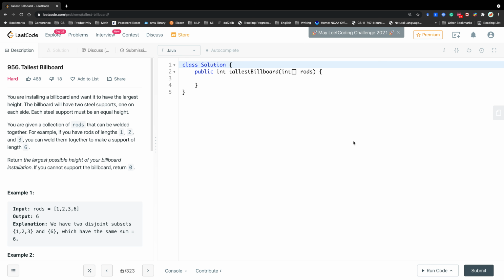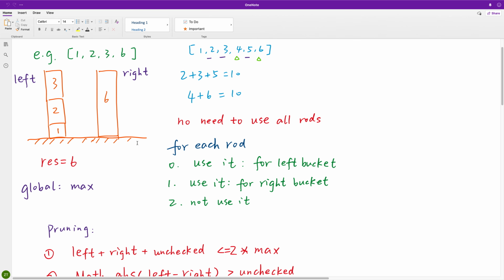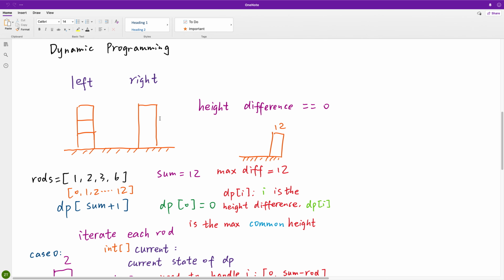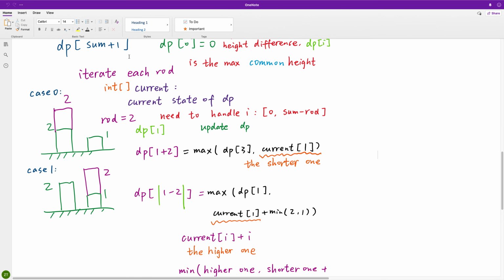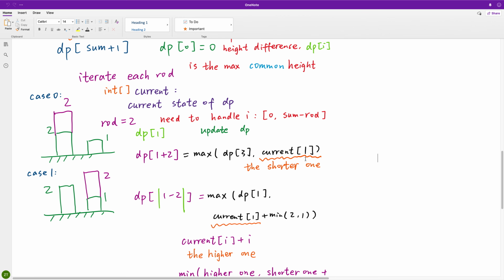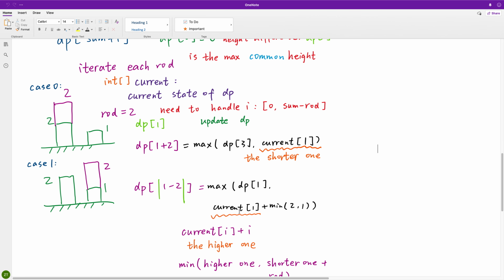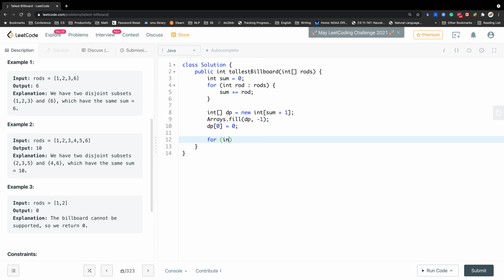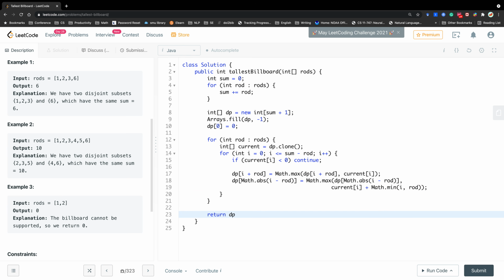[Dynamic Programming] LeetCode 956. Tallest Billboard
OUTLINE:
0:00 - Algorithm
8:34 - Coding